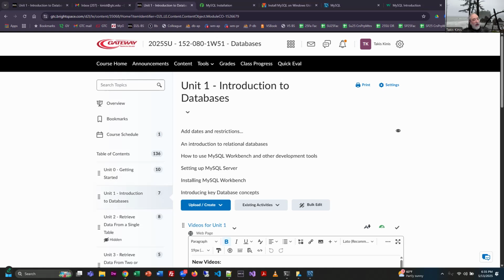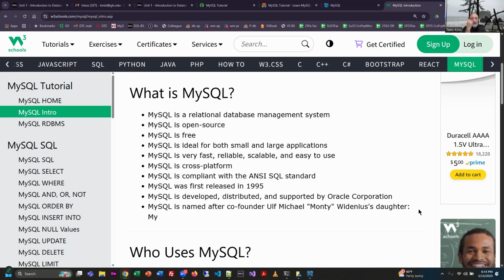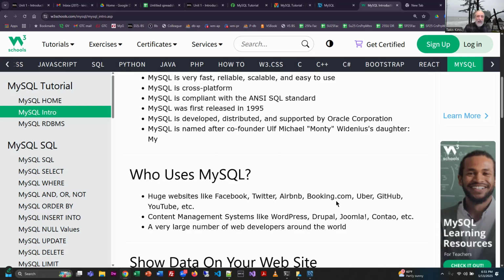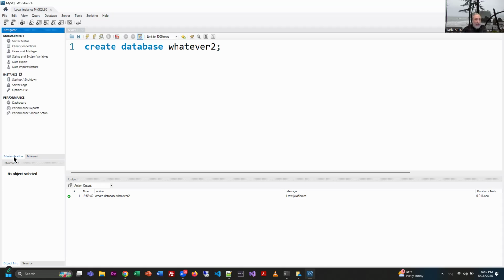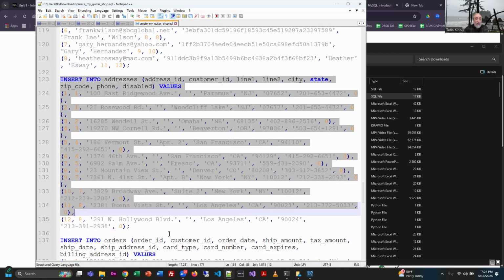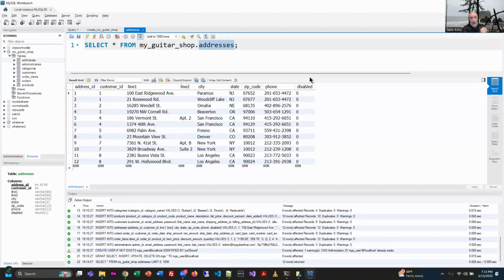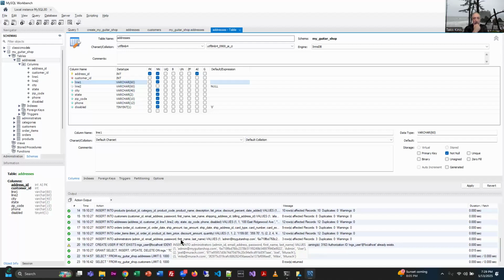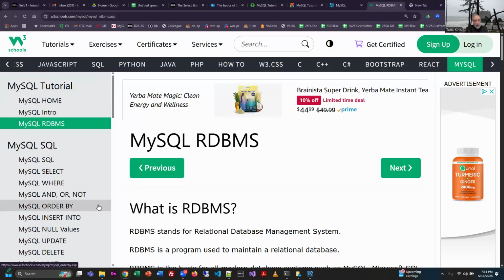Databases - Unit 1 Lecture/Demo Part 2 - Db Fundamentals & MySQL Workbench Intro - Summer 2025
Recorded during a live class session on 5-13-25 for GTC. We discuss good MySQL resources online, fundamentals of tabular data (spreasheets, row, columns, etc), database essential concepts, and a tour of how to use MySQL Workbench, including loading up a sample database and looking at its data. This is intended for students in my classes, but others might also find it helpful.